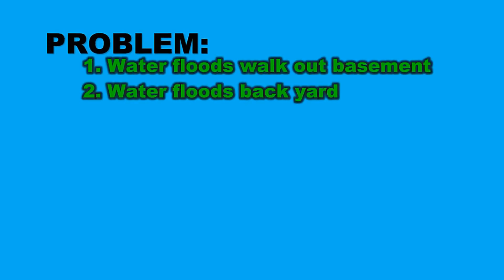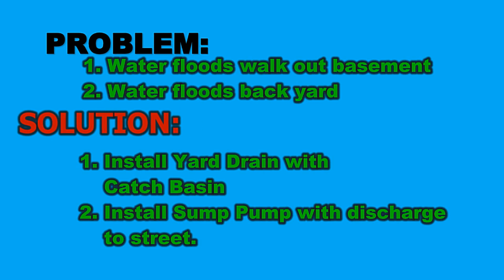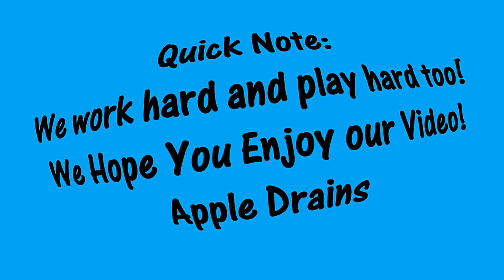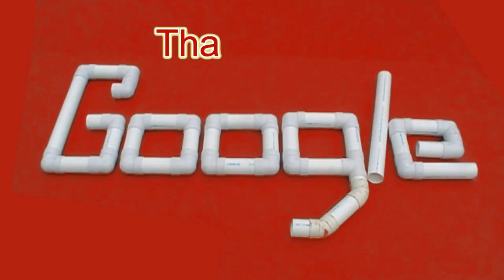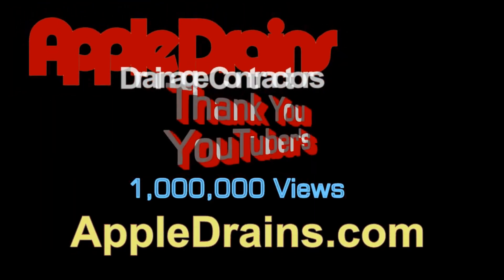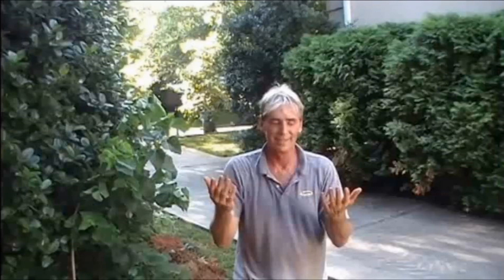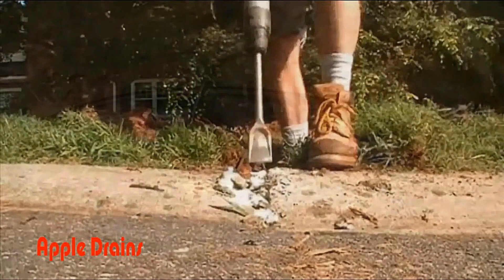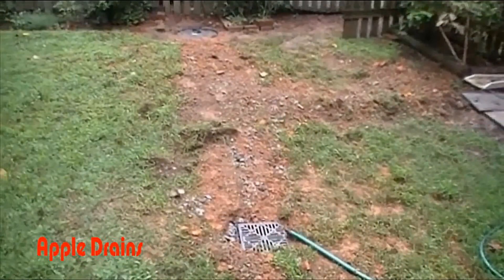How to Install a Backyard Sump System - Original Apple Drains Backyard Dewatering System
How to solve a back yard flood. Water had been flooding into walk out basement. Original Outdoor Sump Basin implemented by Apple Drains. We founded this system! Other companies now use our system! Its a great way to SOLVE BACKYARD WATER.

Other companies do not even have a Drain Cleaning Machine. They cannot service your drain!

* We are the Most Recommended Company on YouTube!
**GUARANTTED!**
It truly make a difference when you call a company that has so much experience! Check it out. Watch And Learn -

French Drain is perforated Pipe Surround by Gravel - It Collects Subsurface Water CatchBasinis used to collect Surface water - The Pump sends the water from both systems out to the street.

Yard Drain is made up of catch basins to collect Surface Water. The DownspoutDrain collects water from the roof. Together these pipes run out to the street and move damaging water away from the foundation.

LIVE HELP
Via - Zoom - Skype - Messenger - FaceTime
Worldwide Consultation
Schedule online

Main Office
Orlando Florida

Apple Drains
Drainage Contractors

LIVE HELP